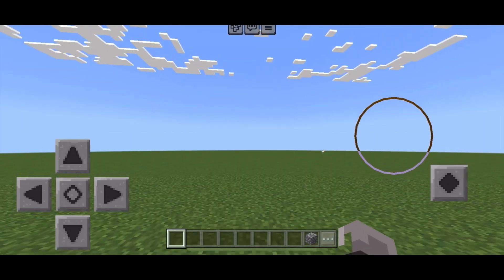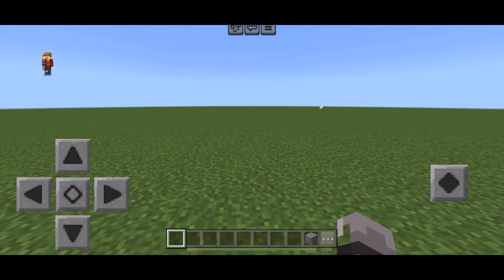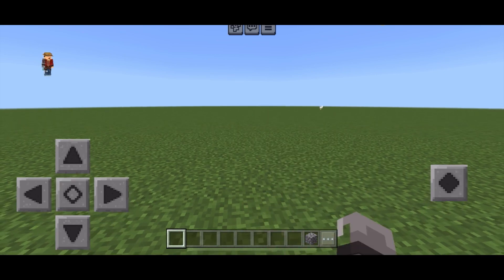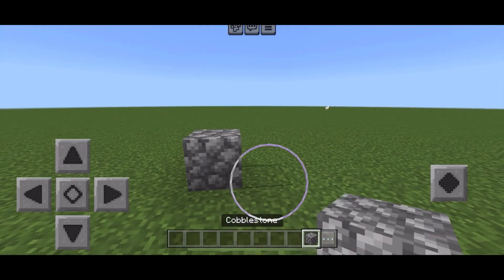How to build a castle and kingdom in Minecraft (easy)